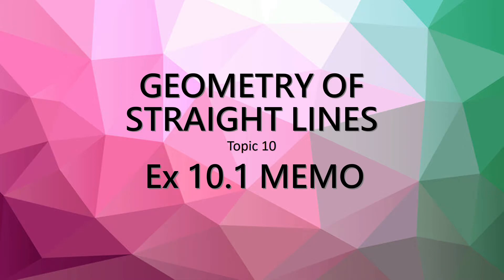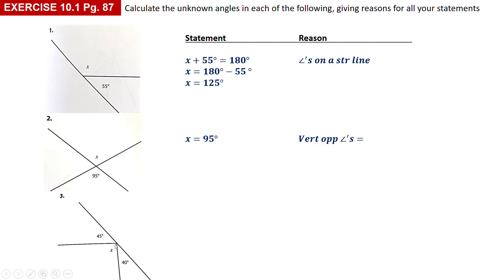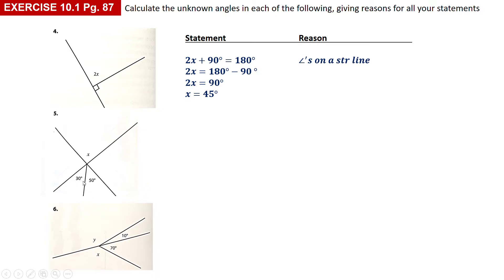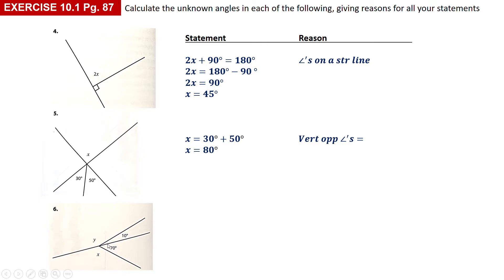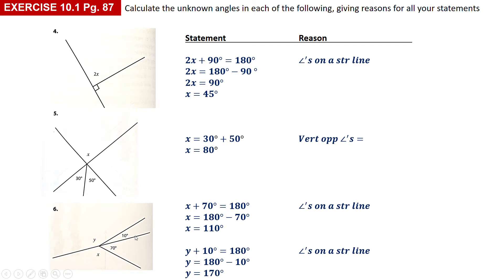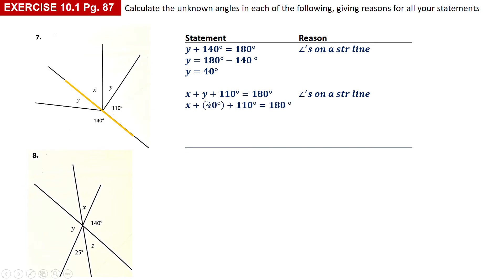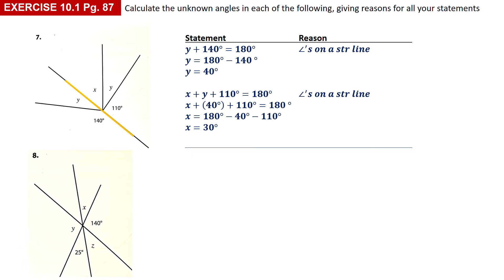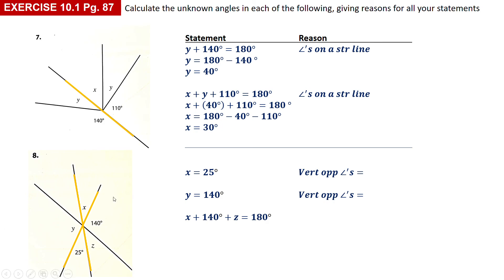Topic 10 Ex 10.1 MEMO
Grade 9 Digital Lessons
Topic 10: Straight Line Geometry
In this video:
- Memo explanation of Exercise 10.1